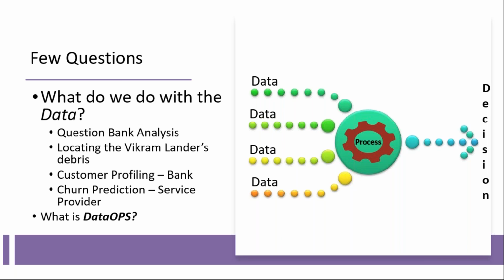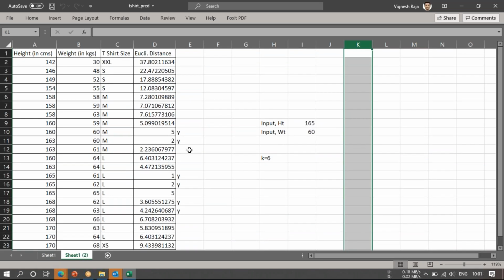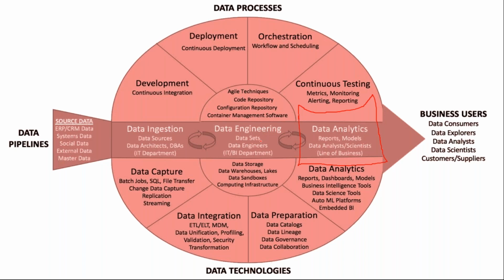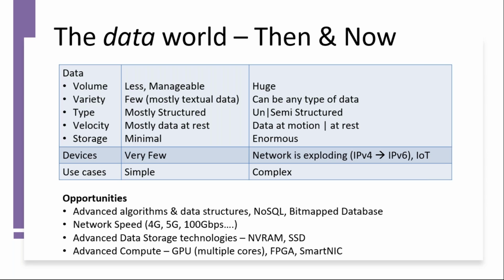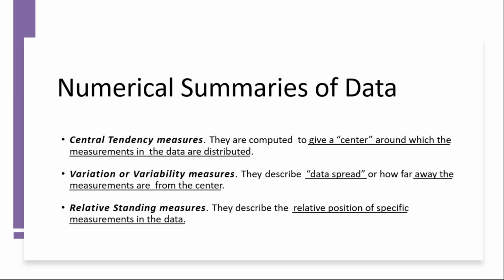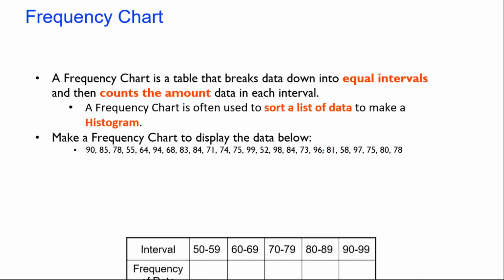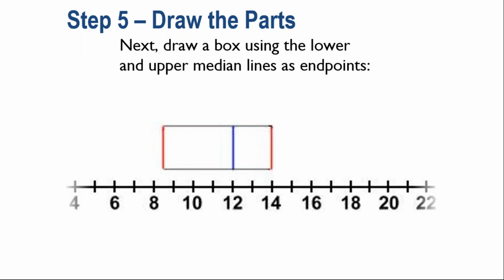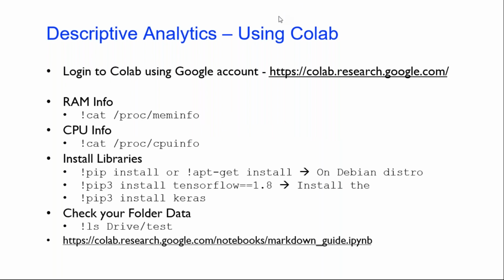Descriptive Analytics(Session 9)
AICTE Training and Learning Academy (ATAL)
Online Five Days FDP on - Data Analytics Present & Future
11th to 15th May 2020 at NIT Nagaland. Presenter Er. Vignesh Raja. FDP Coordinator, Dr. J. Arul Valan, NIT Nagaland.